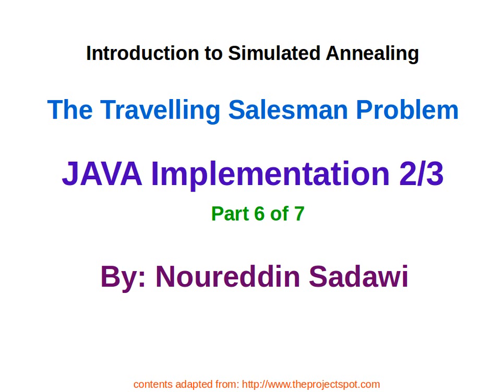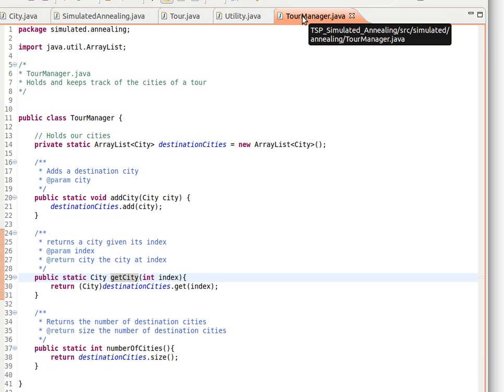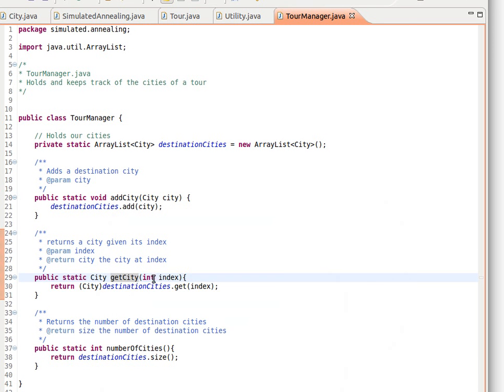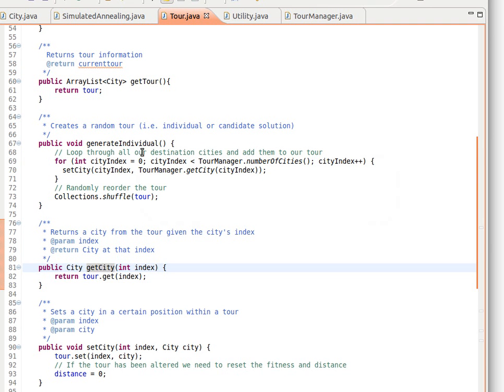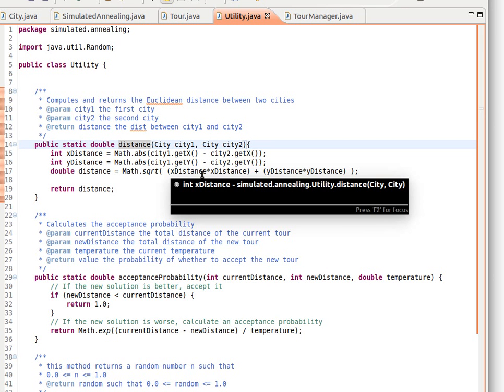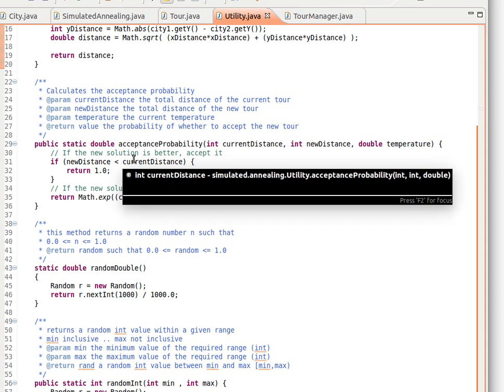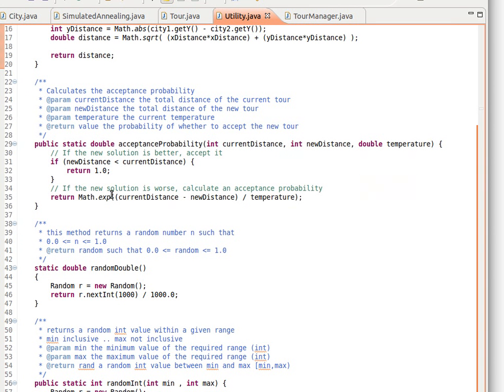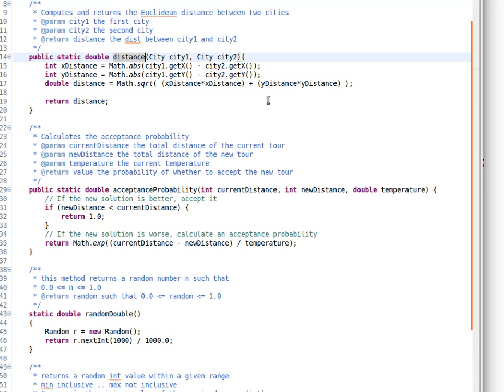Simulated Annealing 6/7: JAVA Implementation 2/3